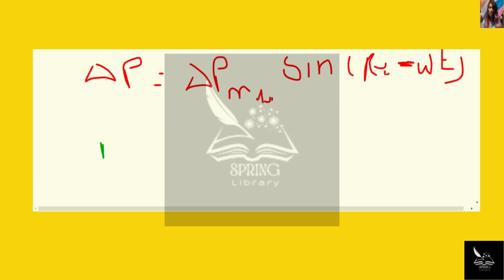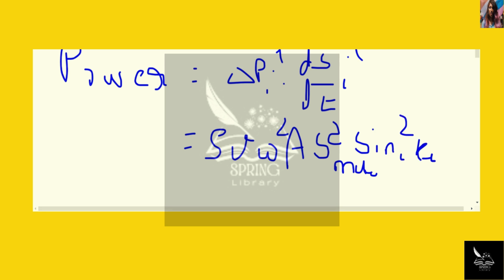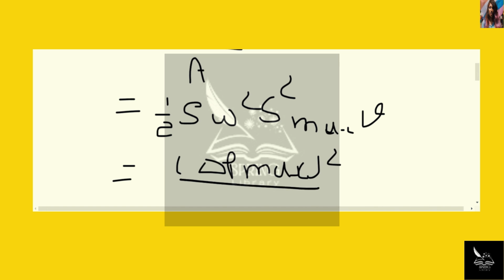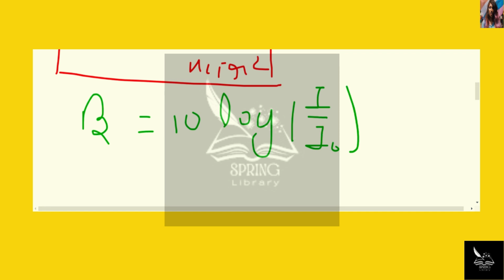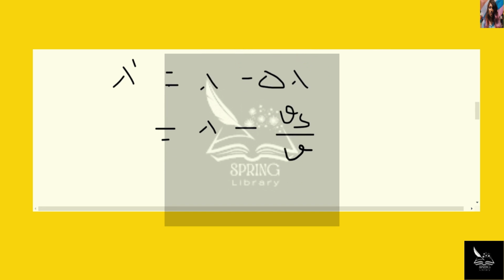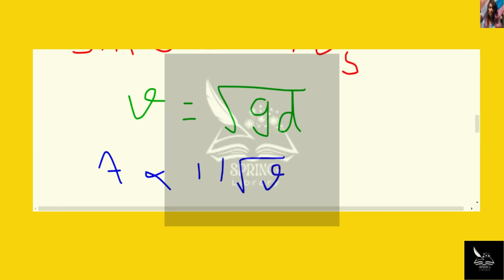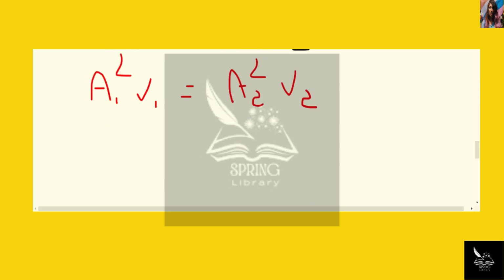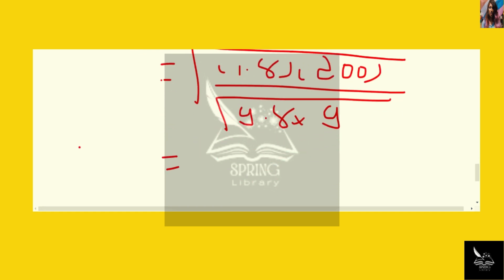An undersea earthquake or a landslide can produce an ocean wave of short duration carrying great ene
An undersea earthquake or a landslide can produce an ocean wave of short duration carrying great energy, called a tsunami. When its wavelength is large compared to the ocean depth , the speed of a water wave is given approximately by . Assume an earthquake occurs all along a tectonic plate boundary running north to south and produces a straight tsunami wave crest moving everywhere to the west. (a) What physical quantity can you consider to be constant in the motion of any one wave crest?(b) Explain why the amplitude of the wave increases as the wave approaches shore. (c) If the wave has amplitude 1.80 when its speed is 200 , what will be its amplitude where the water is 9.00 deep? (d) Explain why the amplitude at the shore should be expected to be still greater, but cannot be meaningfully predicted by your model.